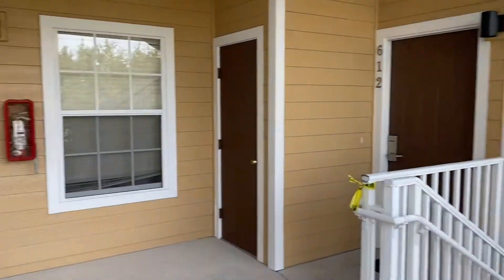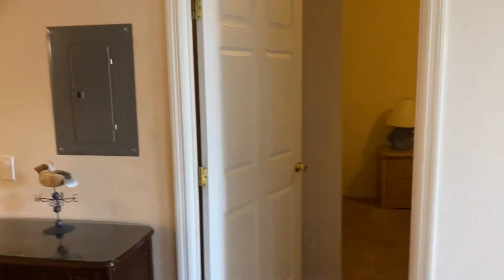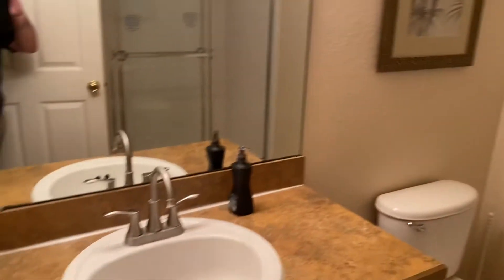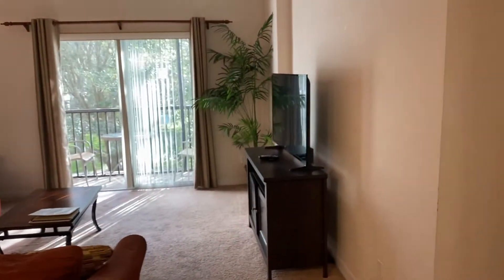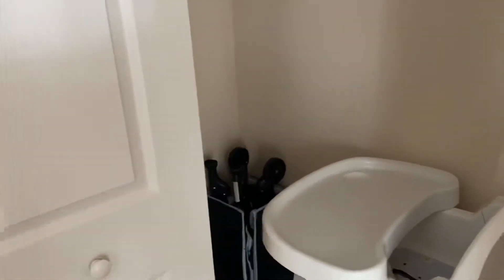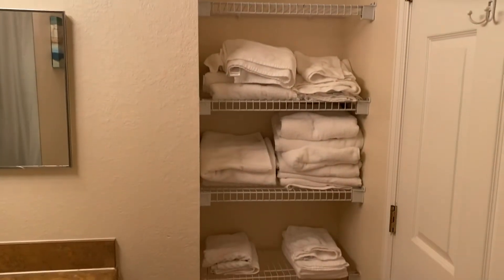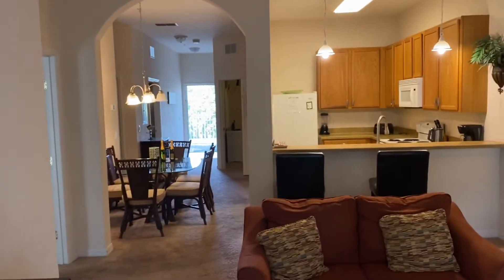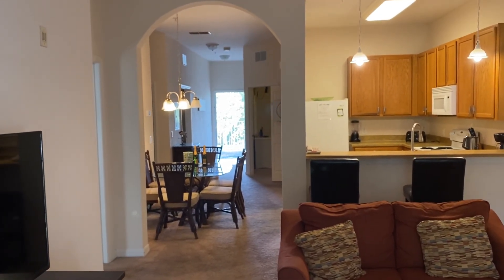611 Rum Rum Bahama Bay resort Davenport Florida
This is our 3 bed condo we own and rent on Bahama Bay resort

We live in the UK visit as often as we can. A family friendly resort 20 minutes from the Disney parks and just off highway 192

4 pools, splash pad, tennis court, clubhouse and restaurant on site and close to many places to eat

All details are on the Airbnb page with several reviews